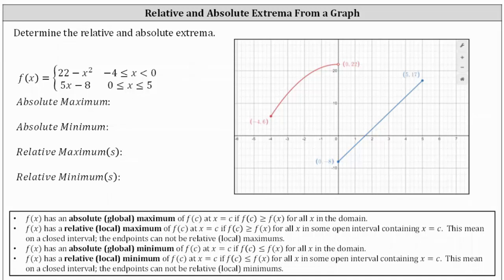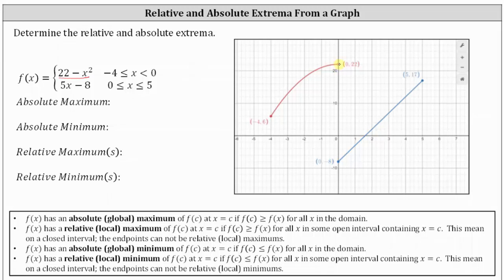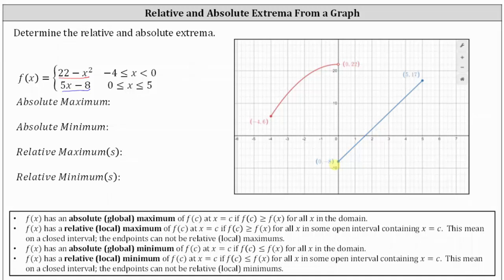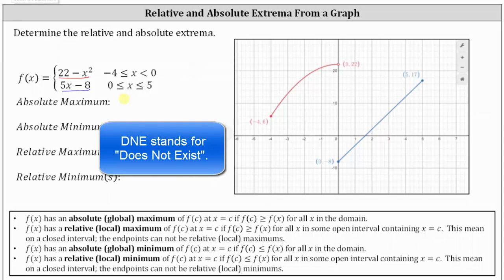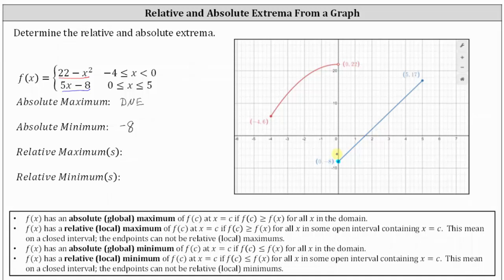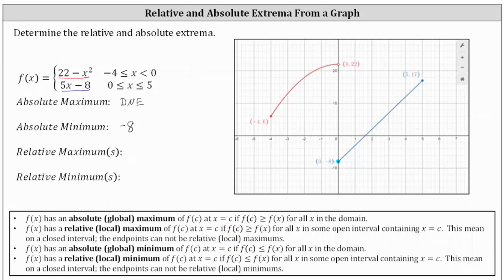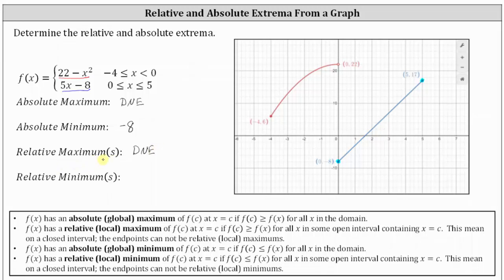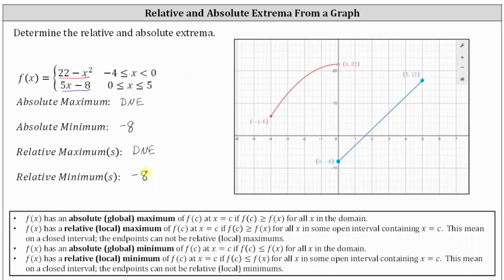Determine the Relative and Absolute Extrema from The Graph of a Piecewise Function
This video explains how to determine the relative and absolute extrema from the graph of a piecewise defined function.